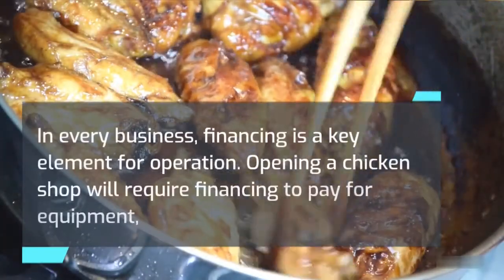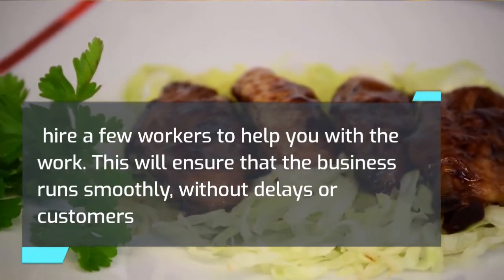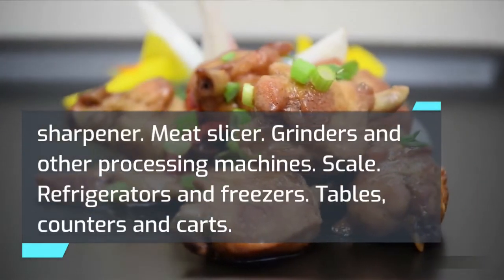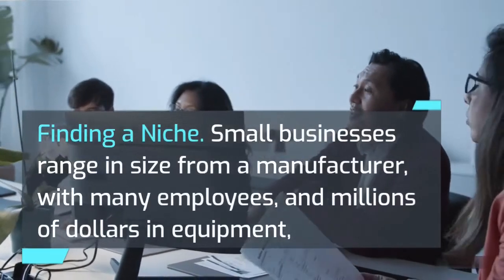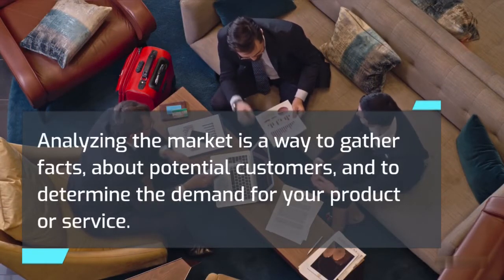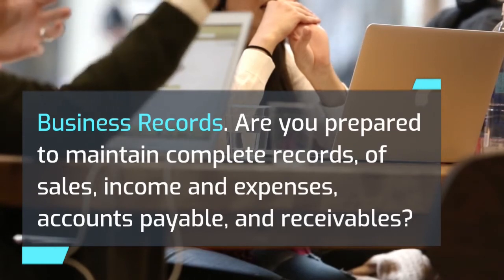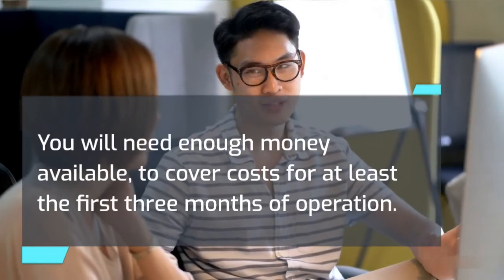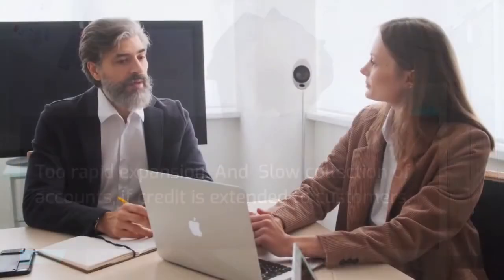How to Start a Chicken Shop Business in 2024 | Free Chicken Shop Business Plan Included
Discover how to start a Chicken Shop business. Get free business plan template.
this is a business plan template, complete with step-by-step instructions, allowing you to easily create a professional Chicken Shop business plan.